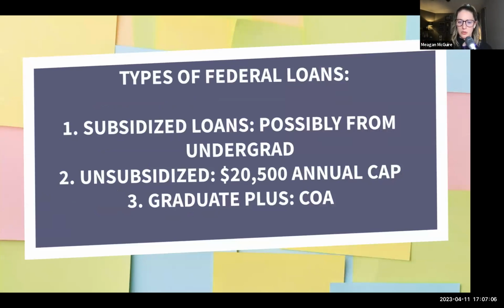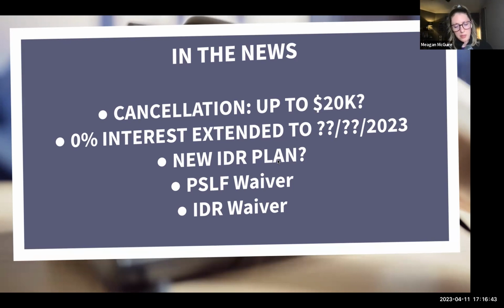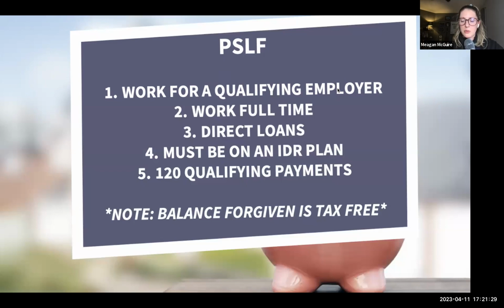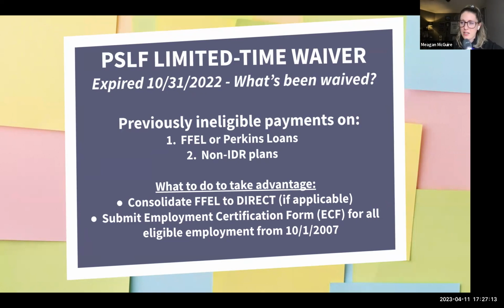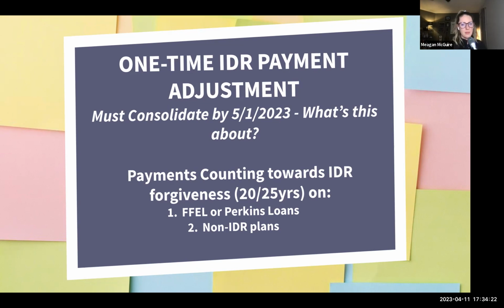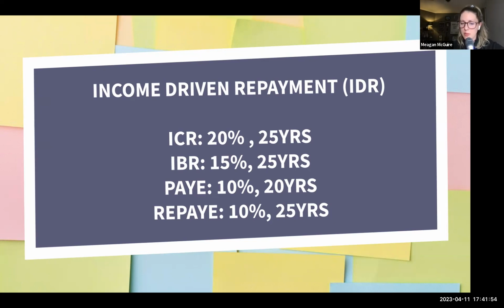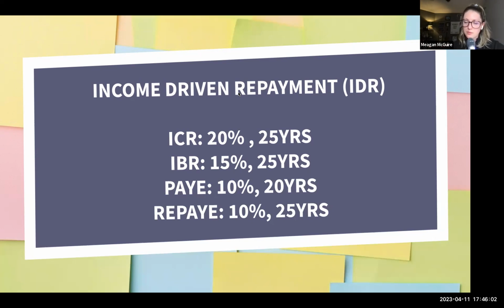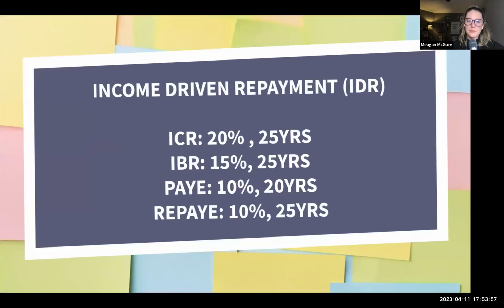USC Price MAP - Public Service Loan Forgiveness (PSLF) Session (Zoom Recording)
This is a Zoom recording of USC Price MAP's previous event "Public Service Loan Forgiveness Session", co-hosted by MAP and Meagan McGuire from the Student Loan Planner.

Hear from Meagan, Georgia's first Certified Student Loan Professional (CSLP®) who has consulted with over 2,300 people to help them navigate their unique repayment options.

Outside of Student Loan Planner, Meagan has her own practice, Financial Coach Meagan, that focuses on helping professionals with the foundational stages of financial planning: Budgeting, debt reduction/elimination, emergency savings, risk management, and future savings strategy. Meagan founded the Post-Grad Financial Framework, a 5-step money method to help professionals with student loan debt build their first financial plan.

The panel session occurred on Tuesday, April 11th at 5 pm PST.